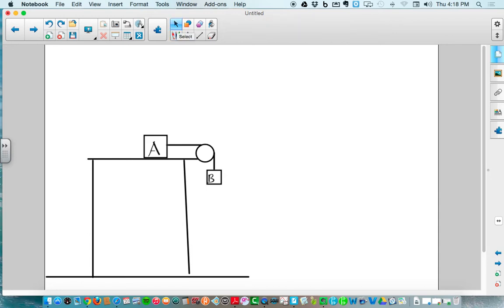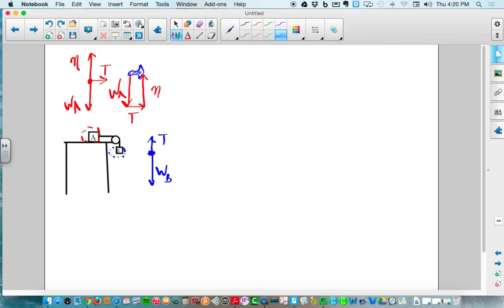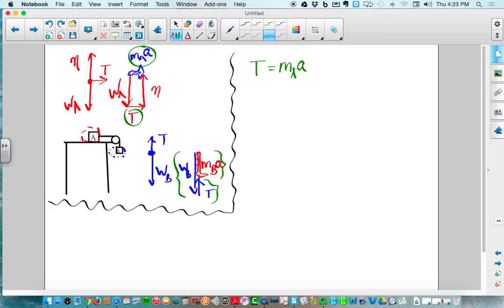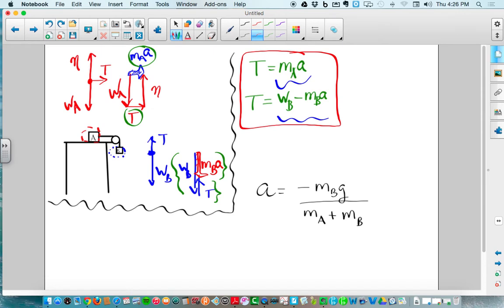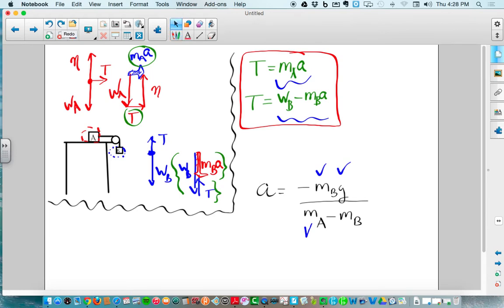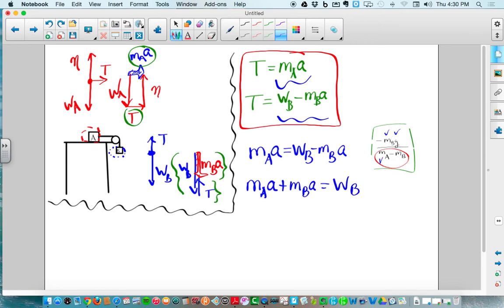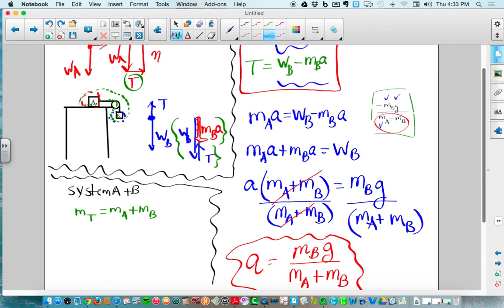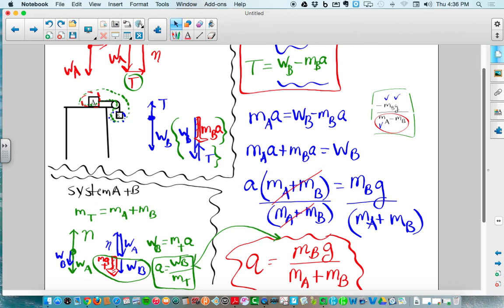ModifiedAtwoodsMachine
How to solve a classic physics problem using force diagrams and vector sum diagrams.  How to check the logic of your solution.